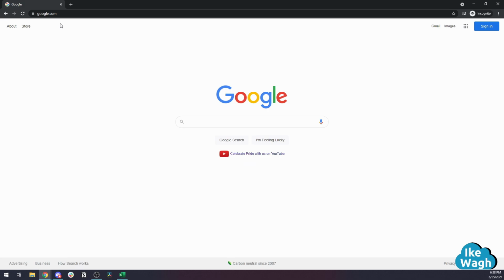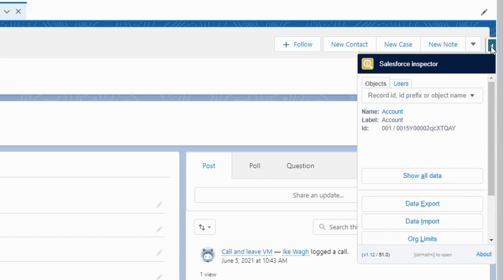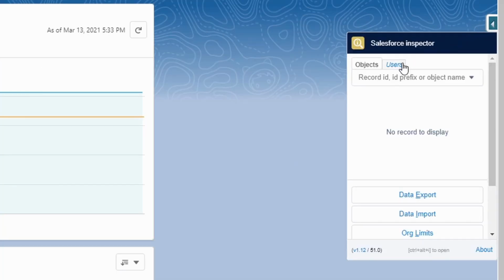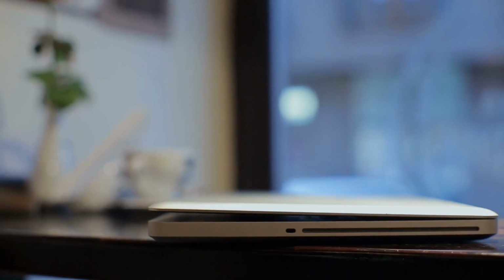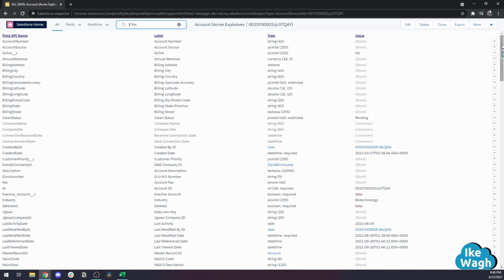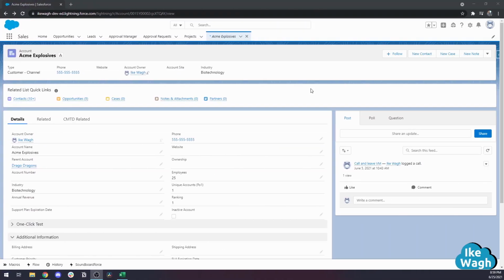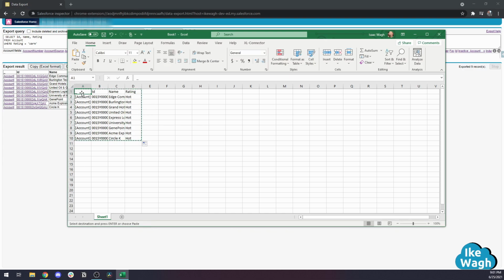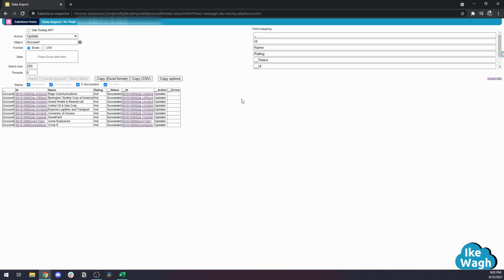Salesforce Inspector Chrome Extension! 🔎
➡️ In this video I review my favorite Chrome Extension for Salesforce: Salesforce Inspector. In this quick video you'll see what Salesforce Inspector is and how to use Salesforce Inspector. This is a MUST HAVE for tool for all Salesforce professionals. It's lightweight and provides you with quick access to all your org settings. Want to feel like a super admin? Download this extension and enjoy!